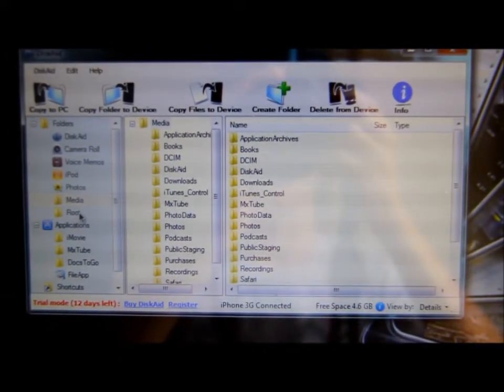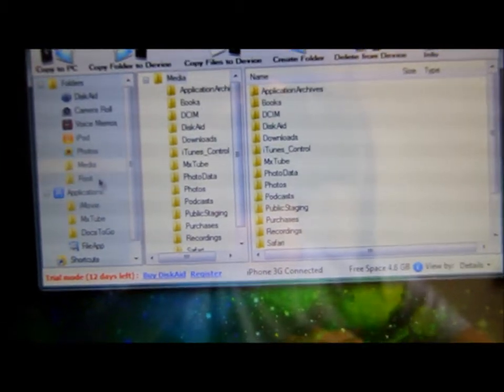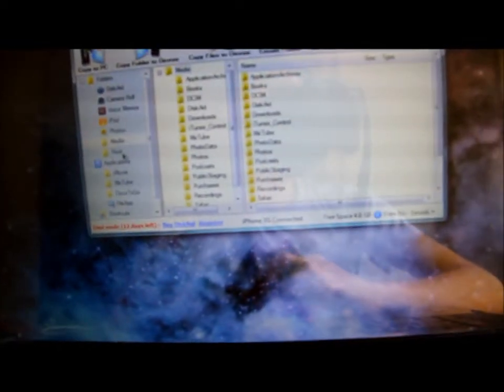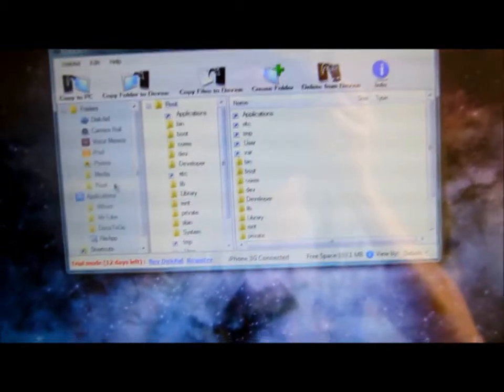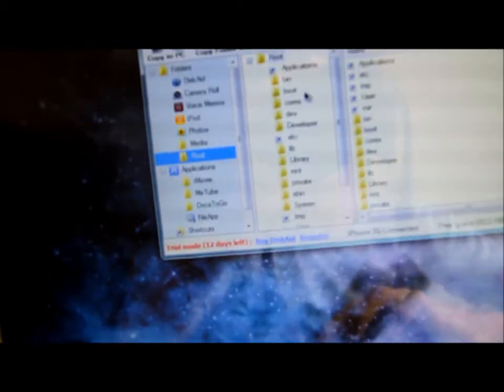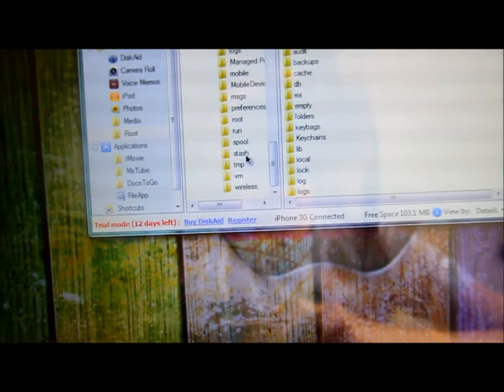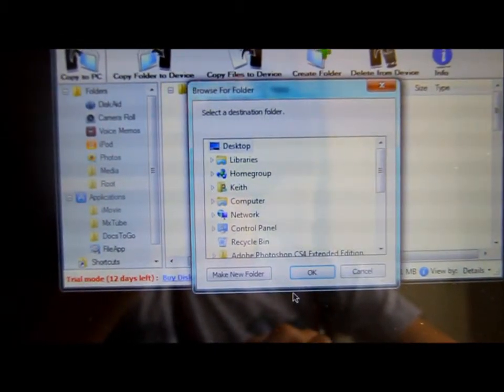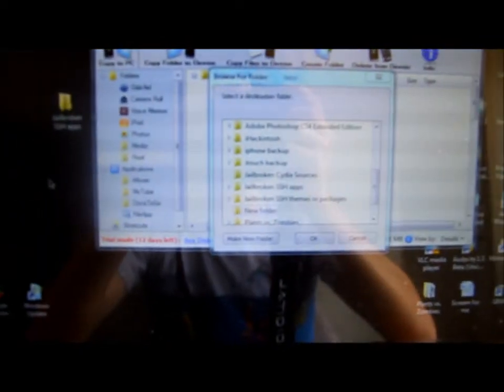Backup your iDevice: How to backup and copy your winterboard themes on any iDevice without wifi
READ THIS AND BE AWESOME DESCRIPTION BOX DESCRIPTION BOX DESCRIPTION BOX DESCRIPTION BOX

Stuff to ignore:
How to backup your winterboard themes on any iDevice including iPads without wifi or ethernet iphone ipod touch cydia